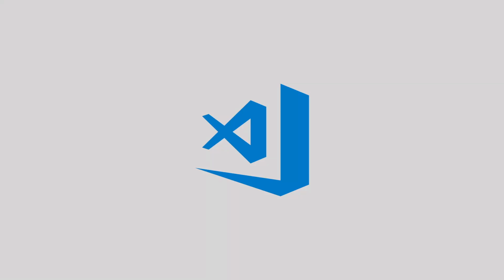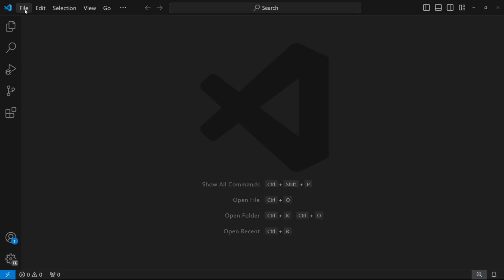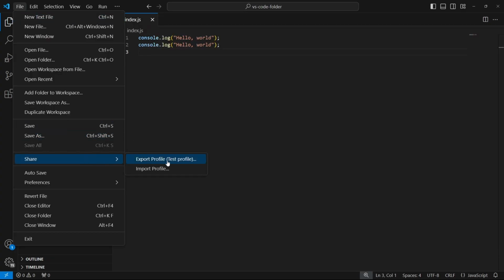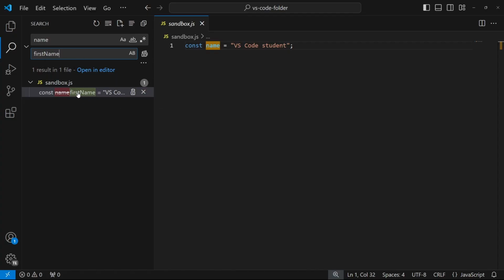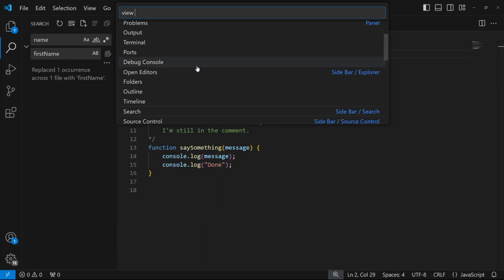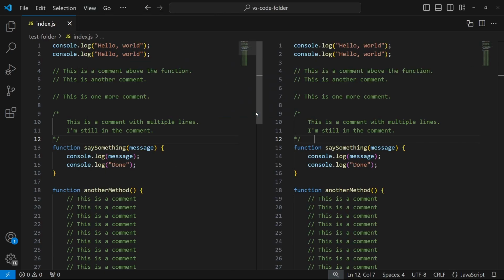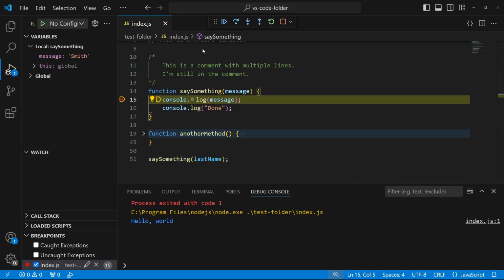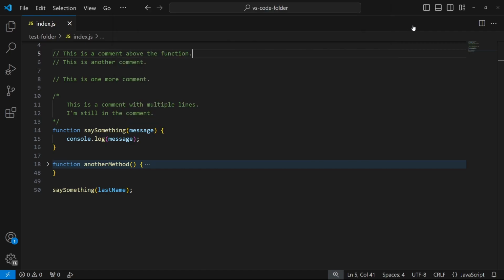Visual Studio Code (VS Code) Made Easy For Beginners - 2024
Visual Studio Code (VS Code) for beginners learning how to code in 2024 can seem difficult, but it doesn't have to be. You can learn how to set up and use VS Code the easy way with this full breakdown of the code editor.

Its small size and low system requirements make it one of the best code editors for beginners and veterans alike.

Microsoft, the company behind the Visual Studio IDE, made and continues to support it, so the whole Visual Studio vs VS Code debate seems pointless sometimes when the same company is responsible for both.

It has been downloaded millions of times and is used by millions of developers worldwide.

It's also multiplatform in case you were wondering how to set up VS Code on Mac or Linux.

Here's where you can download VS Code for Mac.

Here's where you can download VS Code for Linux.

Here's the article on how to use Emmet in VS Code.

You can download VS Code extensions from the marketplace to add more functionality to your code editor.

Timestamps:

0:00 - Intro
0:45 - How to Download VS Code
1:22 - Welcome Screen
1:40 - Get Started with VS Code Walkthrough
1:46 - Changing Themes
3:00 - Changing Settings
3:30 - Sync Settings Across Devices
4:25 - Continuing Walkthrough
4:54 - Learn the Fundamentals Walkthrough
6:17 - Exploring Welcome Screen
7:36 - Unlock Exclusive VS Code and Programming Content
8:43 - File Tab
9:06 - How to Create a New File
10:00 - IntelliSense
11:13 - Getting Themes From the VS Code Marketplace
12:39 - Opening a New Window
13:03 - Working with Files and Folders
16:49 - Saving Your Work
17:36 - Profiles
19:00 - Code snippets
20:35 - Changing Themes (continued)
22:04 - Edit Tab
22:37 - Find and Replace in a File
24:26 - Find and Replace in an Entire Project
26:54 - Comments
29:29 - Emmet
30:20 - Selection Tab
33:08 - View Tab
34:30 - Changing the Appearance
35:19 - Zen Mode
35:35 - Changing the Appearance (continued)
41:35 - Sticky Scroll
42:47 - Editor Layout
44:04 - View Tab (continued)
45:32 - Word Wrap
46:08 - Go Tab
49:40 - Run Tab (Debugging in VS Code)
54:42 - Terminal Tab
56:29 - Help Tab
57:57 - Installing and Uninstalling Extensions
1:00:27 - Wrapping Up
1:01:10 - Outro

Stock video footage of a person typing courtesy of videvo.net.